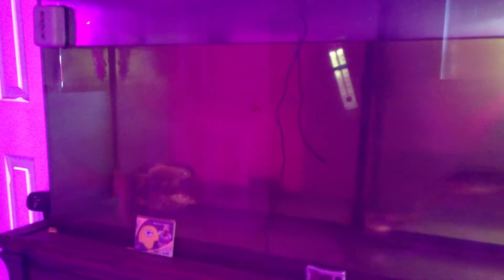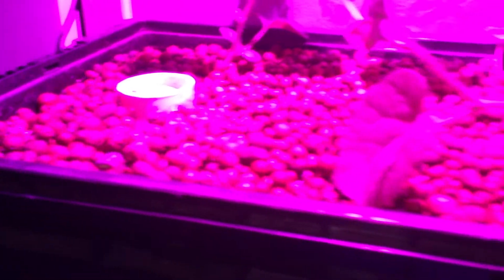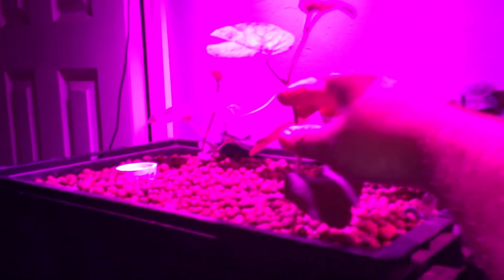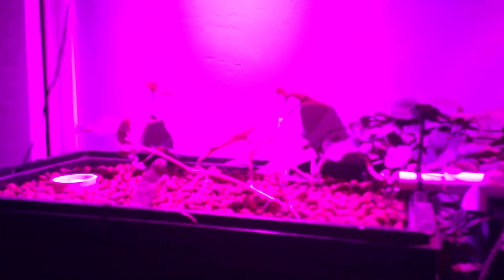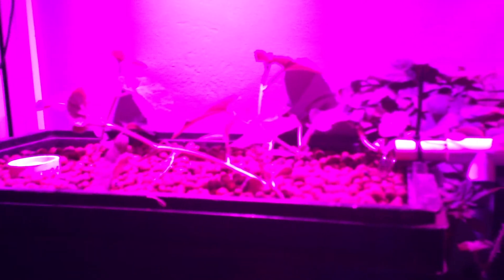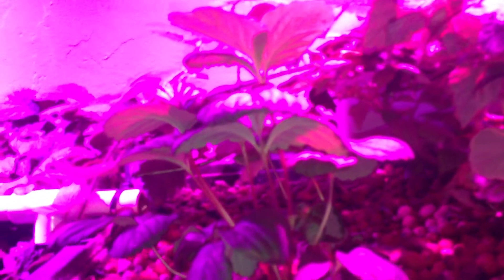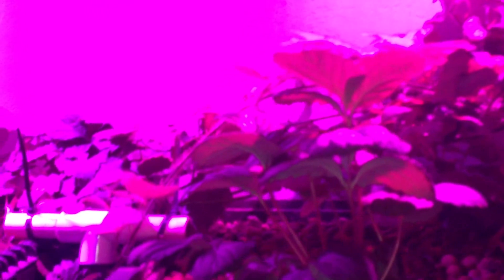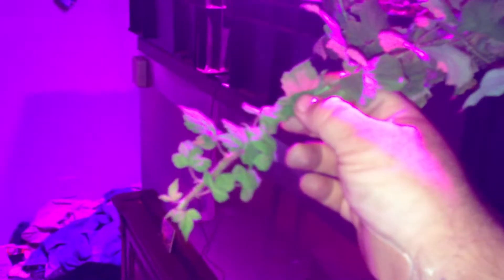55 gallon indoor aquaponics system w/led grow lights update 1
This is a quick update of my 55 gallon indoor aquaponics system with LED grow lights.